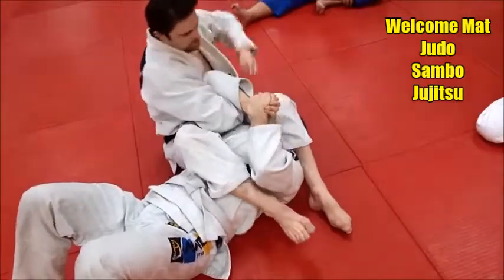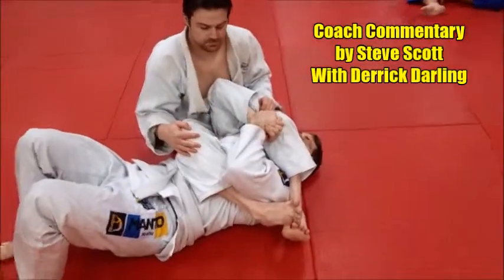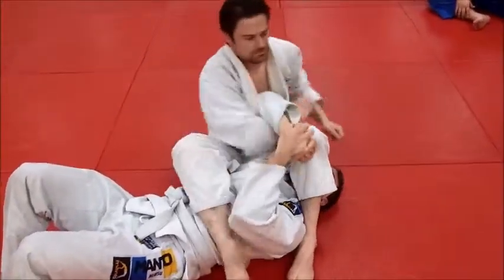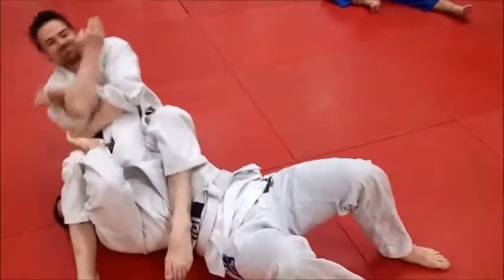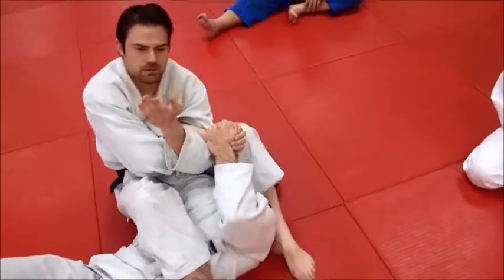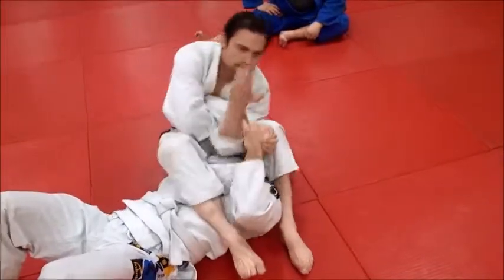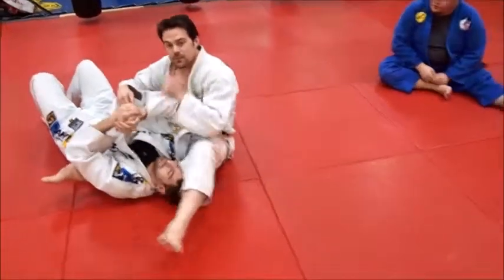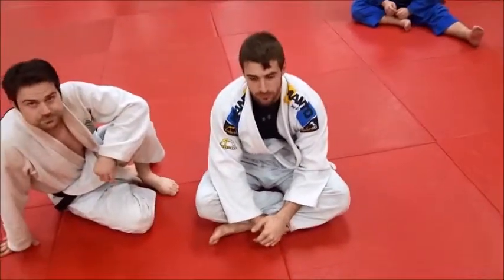JUJI GATAME TRAP & LEVER DRILL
Juji Gatame (Cross-body Armlock) is a versatile and effective technique. Having the ability to trap, control and lever or stretch your opponent's arm is essential for success when doing this armlock. This video shows how to drill-train on gaining improved skill in doing this.